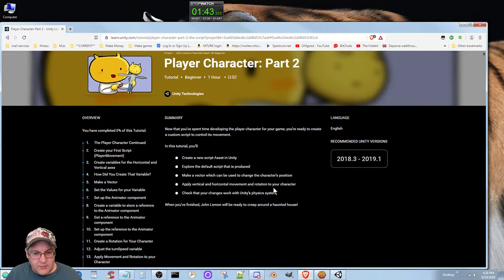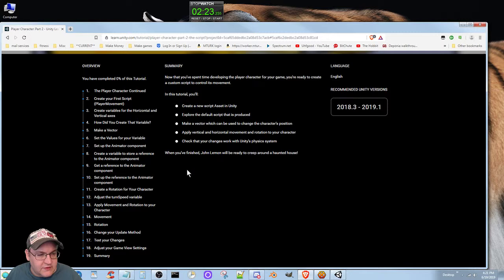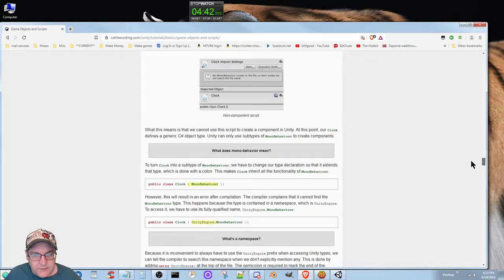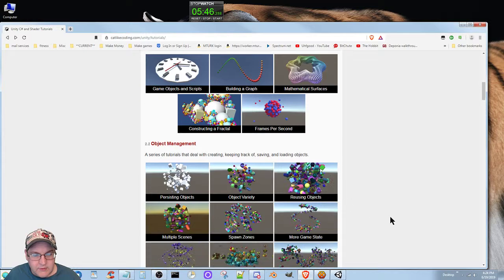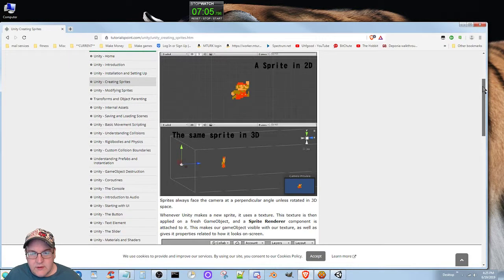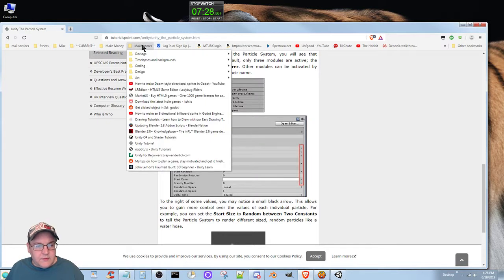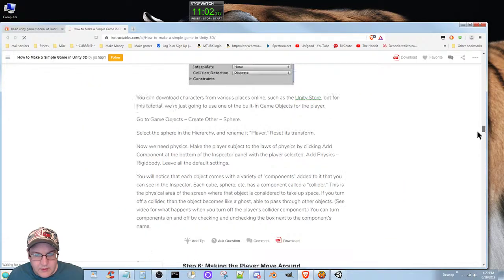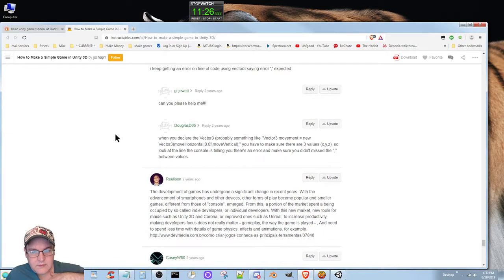[Blender 2.80, Unity] Enchanted Lands Devlog #232 - John Lemon pt 16: Sorry, not sorry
I apologize for not having any real content in this last video.  It's because it took shorter time to get up-to-date with tutorial than I had thought.  Although I don't really apologize either because I was able to just screw around.  I did however briefly look over some unity tutorials I bookmarked and when I was done recording video, I did find a couple of other nifty tutorials which will become useful, so it's not a total bust.